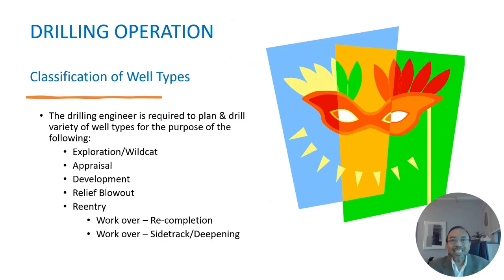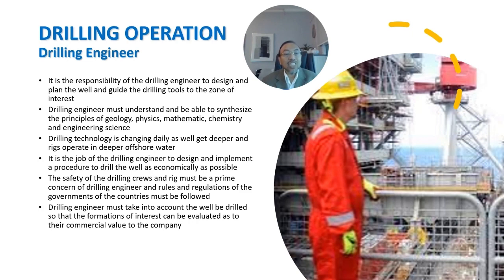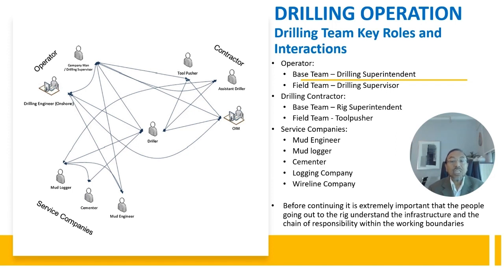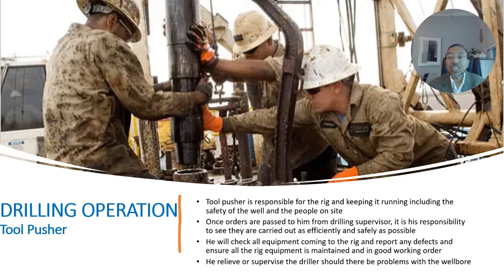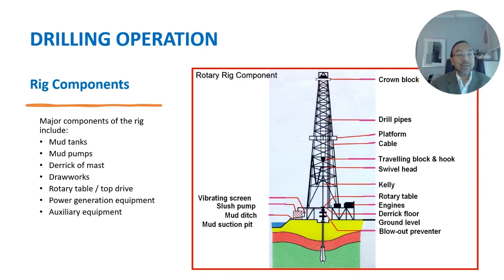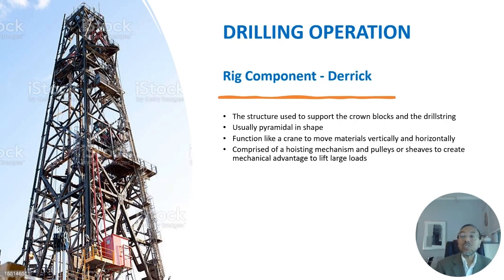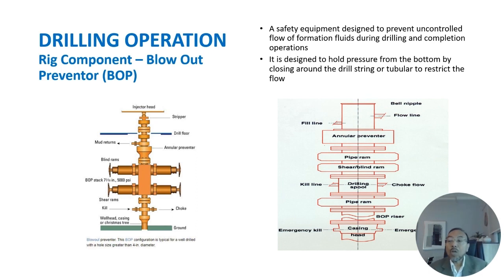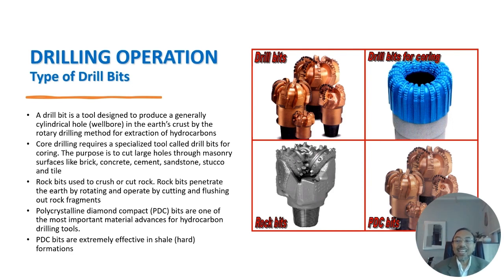Oil & Gas Basic E&P Training Module 2 Part 2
Continuation of Oil & Gas Basic E&P Training Module 2 Part 2